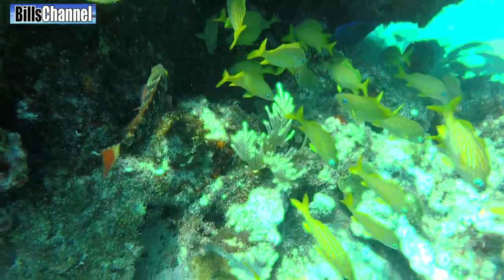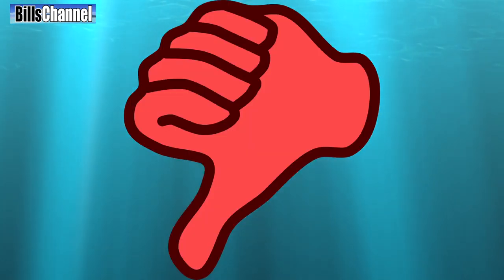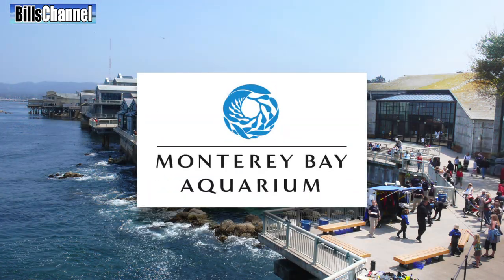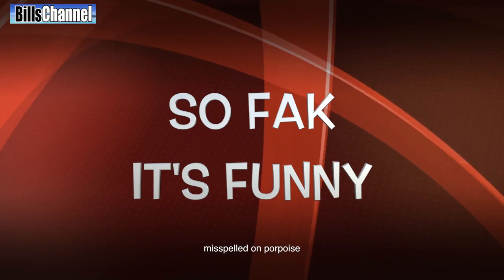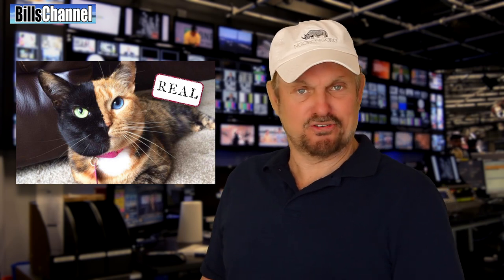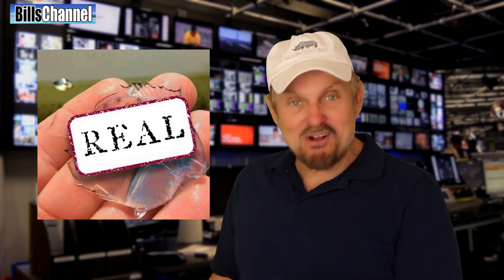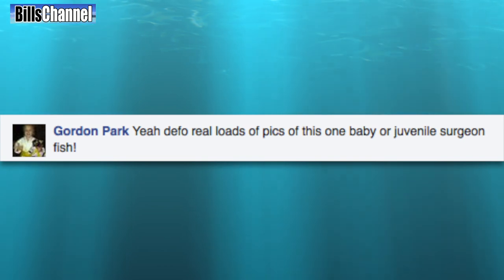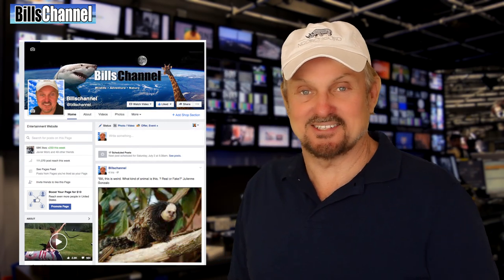TRANSPARENT FISH - real or fake?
The photo was sent in by Amos Christophers shows one of the most beautiful transparent fish I have ever seen… The caption said it was caught in New Zealand.

But is this picture real? Or is it just another big fat photoshop fake… Why don’t we take a look?

The first thing I did was post this on my facebook  because there are some very good people there who can figure this stuff out in seconds.

ON THE ONE HAND there were a lot of people who said it was real. One viewer said “there are many baby fish that are transparent.”

But on the other hand, there were many others who said it was fake… pointing to some photoshop fakes they had foun.

I sent the picture to my research group - The Chewy Piranahs who checked with the world famous Monterey Bay Aquarium… and thanks to them, I now have this… the official answer…

FILL

 OK you ready? And go…

Ok did you do it ? Great because in a few seconds, I’m going to open this up and give you the official answer, but first I want to show you some of the other crazy stuff that showed up in my inbox recently.

This one called Tiger rabbit was sent in Erin Griffin who wanted to know if it is real or not… Erin, I don’t know how to break it to you gently, so I am just going to say it.

So Fake it is funny!

Giant Monkeys take over City was sent in Tyler Loop from Canada. Tyler, unless you are trying to make a joke about Canadian politics, this is…

SO FAKE IT’S FUNNY

roylanda balinbin sent in this picture of a 2 colored cat. Roylanda, not only is the cat real. It has it’s own facebook page. It’s name is Venus and nobody really knows why she was born with a face like that…

Ok now let’s get back to our little fish here who was born with no color… you ready?

The photo of the tiny transparent fish has been investigated. Based on the evidence presented, it has unanimously agreed that the photo is 100%, without any margin of error… REAL….

Real? Are you kidding?  Alright if it’s real.. That leads me to my next question. If it’s real?  What is it?

No sooner did I post it on facebook than 47 comments filled the page with all sorts of opinions….

Iliana Reyes Tan said it was a real Jellyfish but Dota Pierrezkie Lamazon declared it as a fake!  Vern Manyan said it was an Indian Glassy fish, and Jamie Ford was convinced it was a juvenile yellow tang.

(is that like the drink?)

Gradually, a consensus began to develop around the notion that whatever this is, it’s a juvenile. As reader Von Bonson pointed out. “ At a younger stage, many marine animals are transparent to help them avoid predators.”

Makes sense to me!

Gordon Park was the first one to identify the creature as a juvenile surgeon fish… which, chewly piranha researcher Homza Andreas quickly provided the wikipedia page for…

As it turns out these fish grow up to be a beautiful blue color and very popular among aquarium owners. It grows up to about 30cm (or 12 inches) and lives in a wide range, including the waters near New Zealand.